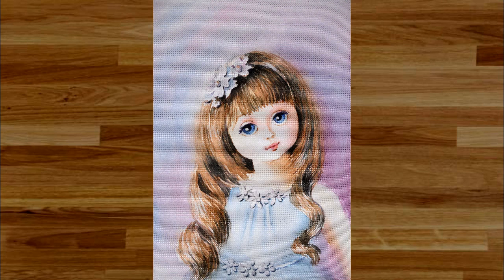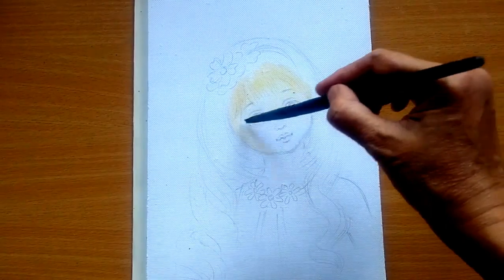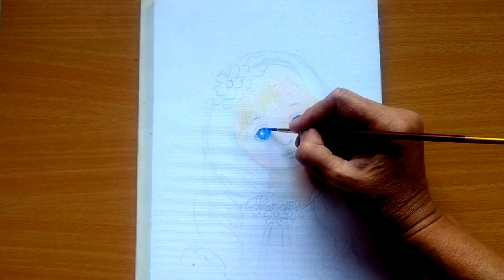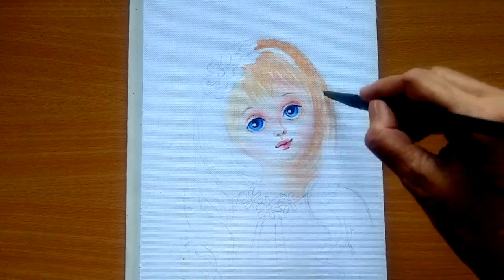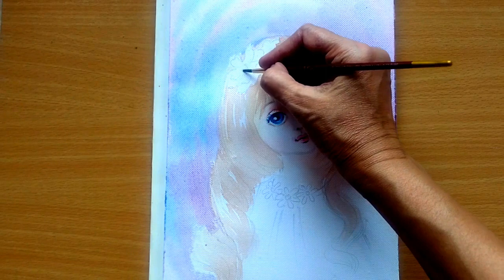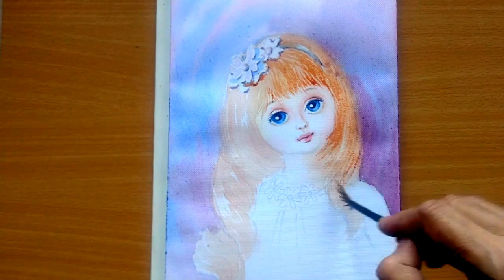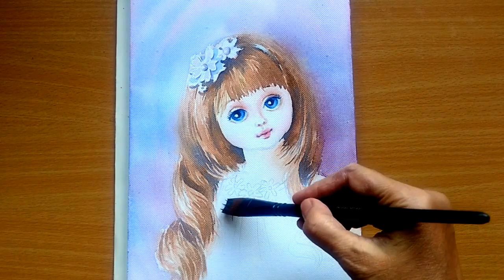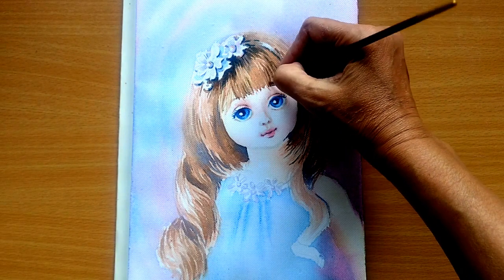🎨 How to Paint Pretty Doll Painting | Doll ki Painting (Step by Step) Watercolor Tutorial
How to Paint a Pretty Doll Watercolor Painting, a Step-by-Step Tutorial Lessons Video Demonstration for Art Student & Art Lovers with Tips & Techniques. Beginners may also try this by following the instructions & have fun.
-by Sanika Dhanorkar

Topics:
doll
baby doll
barbie doll
doll video
doll drawing
doll videos
doll painting
doll ki painting
watercolour doll painting
barbie doll painting
painting doll
cute doll drawing
gudiya ka painting
Painting
how to paint
how to paint with watercolors
watercolor
watercolour
watercolor demo
watercolor sketch
watercolour painting
watercolor painting
watercolor painting easy
watercolor drawing
watercolour drawing
watercolor drawing easy
watercolor painting for beginners
watercolour for beginners
watercolour painting for beginners
watercolor tutorial
watercolor painting tutorial
watercolour painting tutorial
watercolour painting ideas
watercolour tutorial
watercolour tutorials
watercolour techniques
drawing watercolor
drawing with watercolor
easy watercolor painting
painting tutorial
painting watercolor
painting for beginners
watercolour art
watercolor art
realistic painting
watercolor painting
painting realistic
realistic painting tutorial
watercolor realistic painting
negative painting in watercolor
water painting
watercolor painting for beginners tutorial
aquarela
suluboya
art
my art
learn art
contemporary art
art tutorial
art video
demo video
step by step
arteworld

Materials used:
1. Paper: Venus Artist's Watercolor Paper 270 gsm, Matt, 8" x 11"
2. Paints: @KokuyoCamlin  Artist's Watercolors (India), @winsornewton
3. Shades: Lemon Yellow, Chrome Yellow, Orange, Crimson Red, Vermillion, Burnt Sienna, Sap Green, Viridian Green, Cobalt Blue, Prussian Blue
4. Brushes: Worison Round Nos. 8,12, Fan No.6
                     Venus Round No. 0, Flat no. 12
Brands mentioned do not pay me to use the products. I am just mentioning whatever I have used. You are free to use any brands that suit you

Inspiration:
Laovaan
Daria Callie
Fine Art Academy
Portrait Painter Stefan Pabst
Kelly Eddington Watercolors
ThePortraitArt
Florent Farges - arts
Vladimir Volegov
Ben Lustenhouwer
Proko
Watercolor By Javid Tabatabaei
Sunil Linus De
Jay Lee Painting
AhmadArt
ArtbyPaulClark
WatercolorbyShibasaki
NAMIL ART
Shahanoor Mamun
Wow Art
Grace J Art
Joony art
ColorByFeliks
Stay Creative Painting with Ryan O'Rourke
AnnaBucciarelli
ArtPaintingNow
artschoollive
Paint Academy
Prakashan Puthur
artist sikander chd
Goodness in you
Michelle the Painter
Lois & Morgaine Davidson Art
Jenna Rainey
Ru&Chai
RENJITHA ANOOP
Designer Gemma77
Easy paint with Biswanath
Draw with Shiba
Art School Live with Eric Rhoads